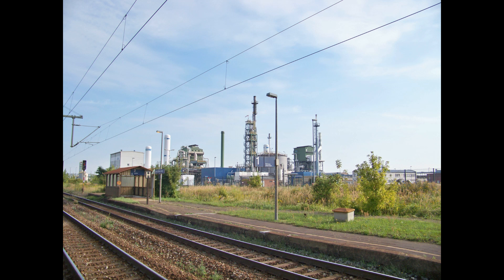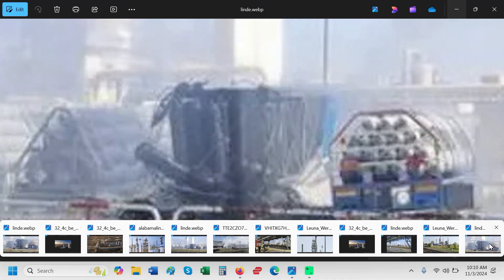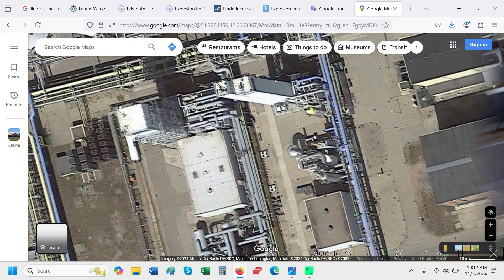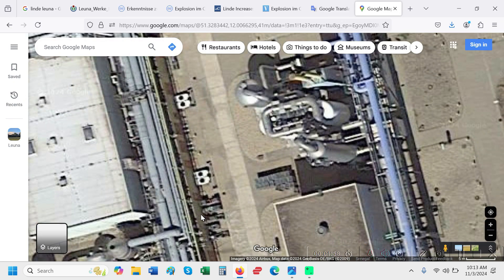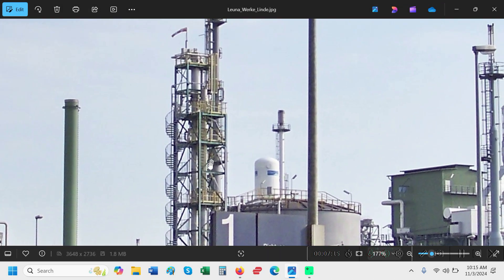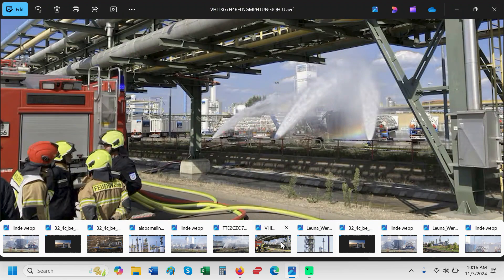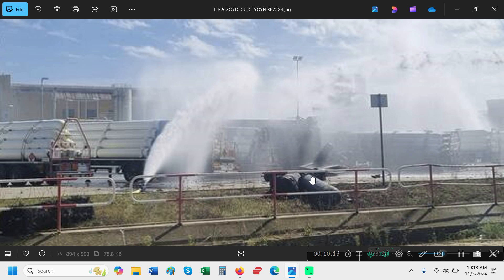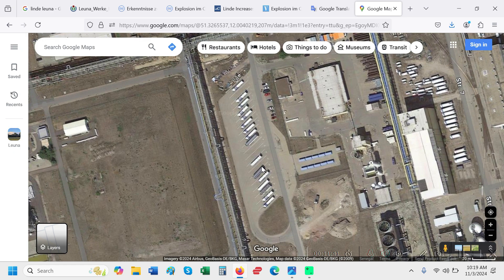Explosion at Linde in Leuna, Germany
In August, there was an explosion at the Linde facility just outside of a town called Leuna, Germany.  Hydrogen is produced in the facility and is trucked all over Europe for various uses.  Now, the supply of hydrogen is stopped, and this could create a real problem for trains and ferries that are successfully operating with hydrogen fuel.  What I don't like is that some evidence is not being discussed.  My guess is that a similar event involving other gaseous fuels would have been at least as destructive.